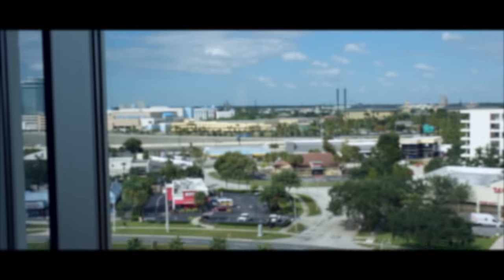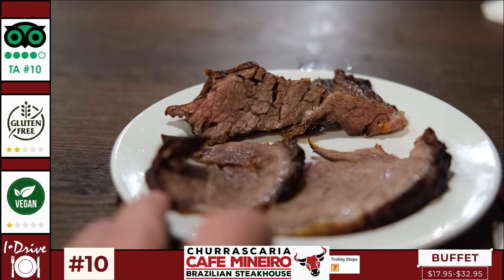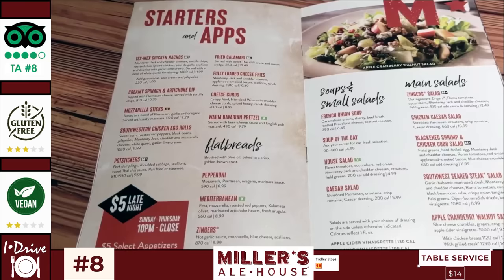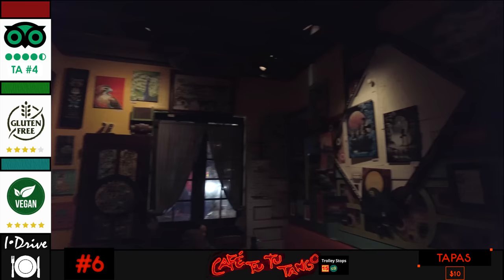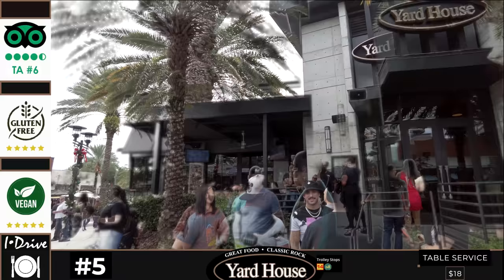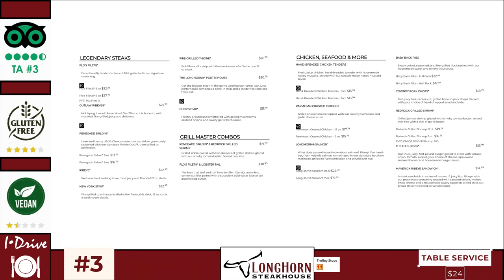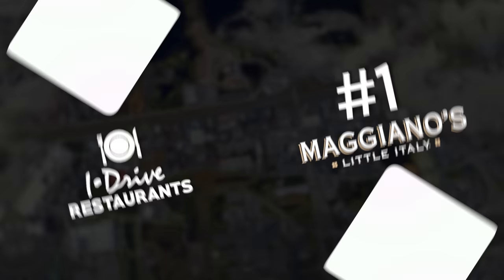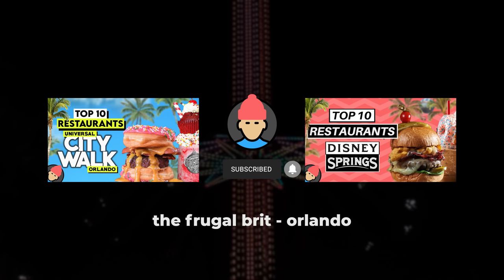TOP 10 Best Reasonably Priced Restaurants on INTERNATIONAL DRIVE ORLANDO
My top 10 list of the best reasonably priced restaurants on International Drive Orlando. Included within my ranking is Cafe Tu Tu Tango, Millers Ale House, Maggiano's Little Italy, Cafe Mineiro Brazilian Steakhouse, Yard House, Coco Thai, Bahama Breeze, Longhorn Steakhouse, the Olive Garden and Aashirwad Indian Food and Bar.